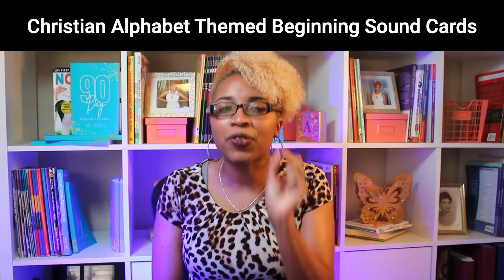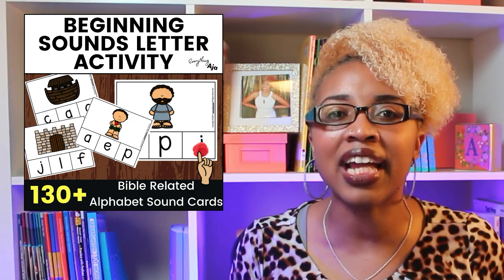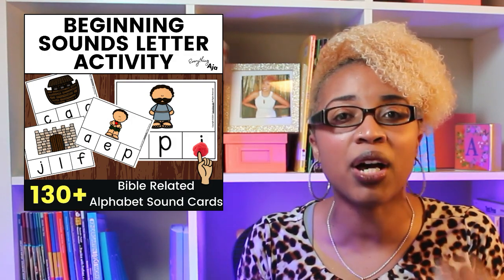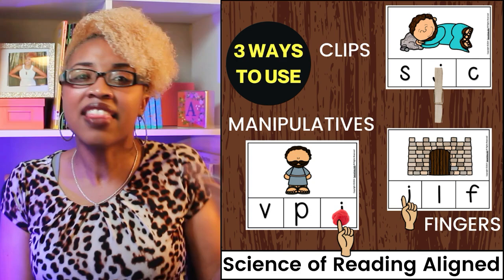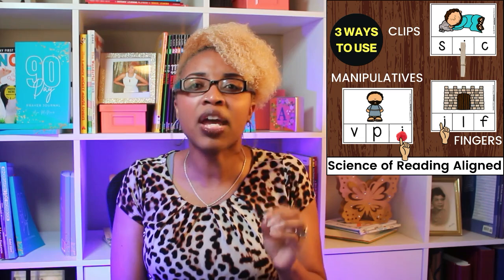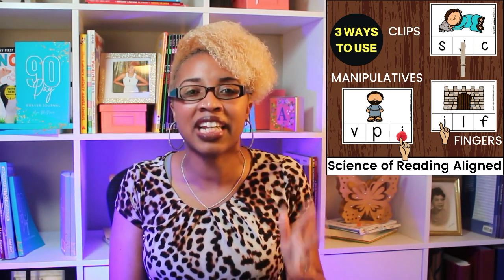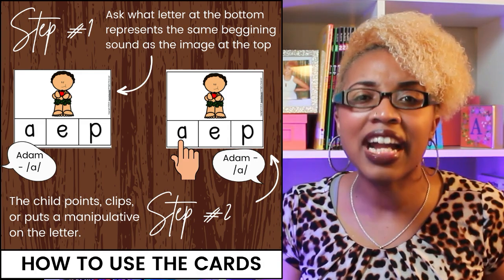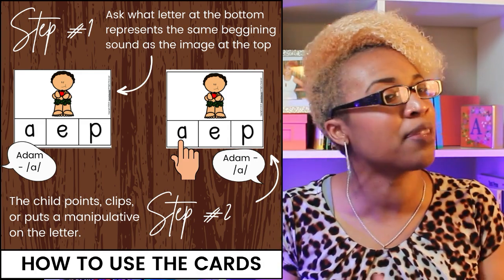Make Learning Letters Easy: Faith-Filled Activities for Little Ones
Faith-Filled Fun: Alphabet Recognition Activities for Preschoolers

🎬 ABOUT THIS VIDEO:
Join us as we blend faith and fun with exciting letter recognition activities for preschoolers, all part of the Reading by Design curriculum. Discover how to make learning the alphabet engaging with activities like the Christian alphabet beginning sound activity sort, themed beginning sound cards, and a letter recognition memory game. Plus, get a sneak peek into a free workshop offering more strategies and learn how the comprehensive Reading by Design curriculum can make teaching letters and sounds simpler and faith-centered. Sign up for the workshop and explore the curriculum's extensive resources today!

// FREE TEACHING TOOLS

📚 FREE ALL-IN-ONE READING TOOLKIT - Resources to teach all 5 components of reading

// HOW TO WORK WITH AN EDUCATIONAL CONSULTANT

⏰ TIMESTAMP:
00:00 Introduction to Faith-Based Letter Recognition
00:20 Christian Alphabet Beginning Sound Activity
01:08 Christian Alphabet Themed Beginning Sound Cards
01:58 Christian Letter Recognition Memory Game
02:41 More Resources and Free Workshop
03:18 Comprehensive Reading by Design Curriculum

// CONTENT CREATOR INFORMATION

// MAKE SURE YOU DON'T MISS OUT! 👀